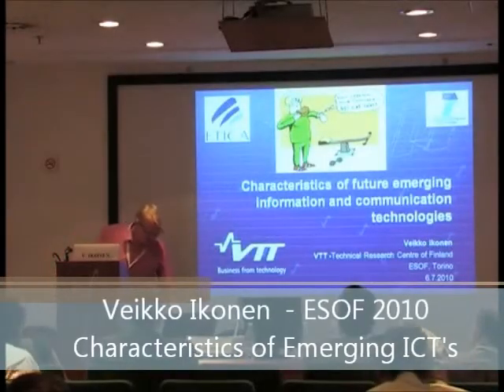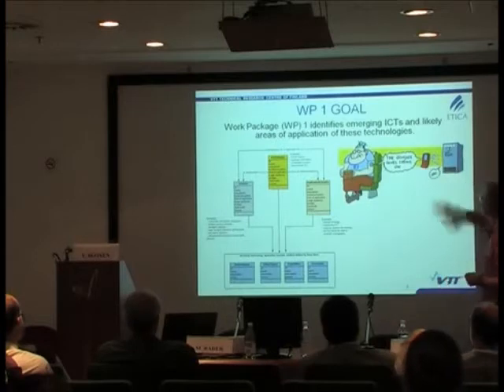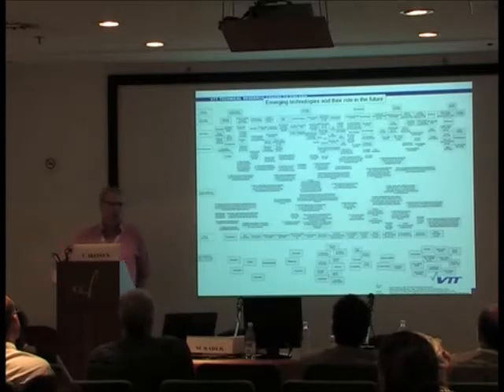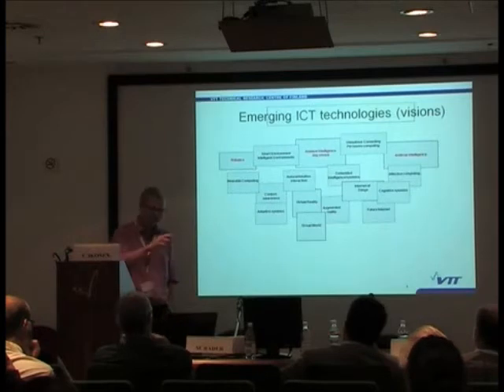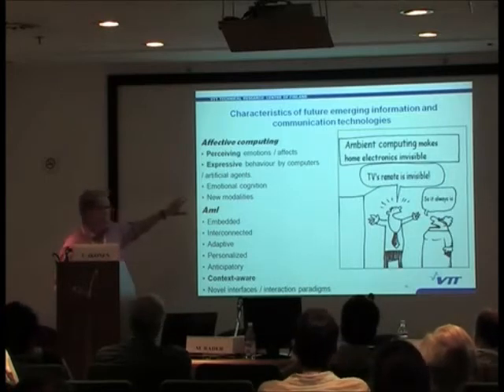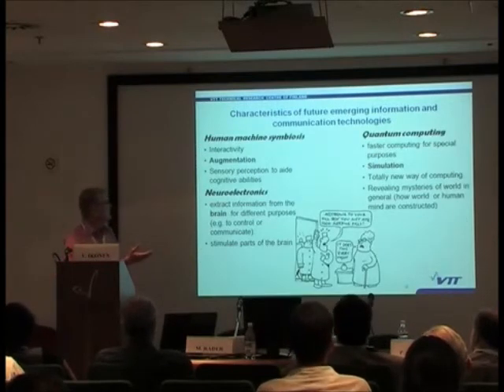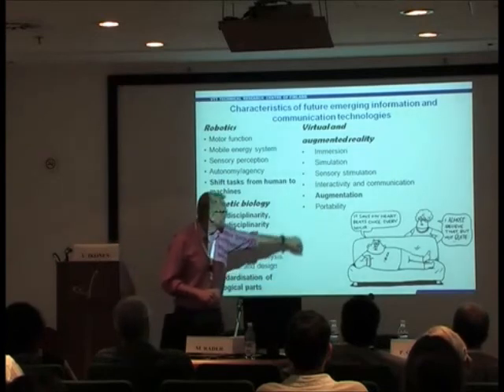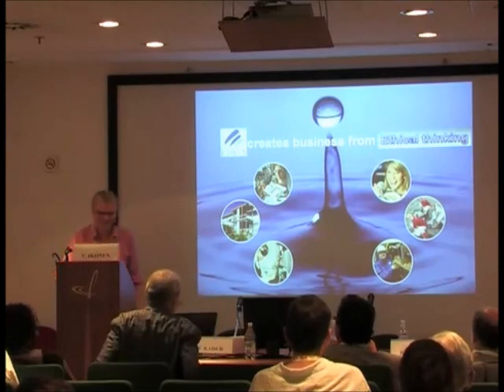Veikko Ikonen - Characteristics of Future Emerging ICT's (ESOF 2010 - Etica Project)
Presentation given by Veikko Ikonen during ESOF 2010